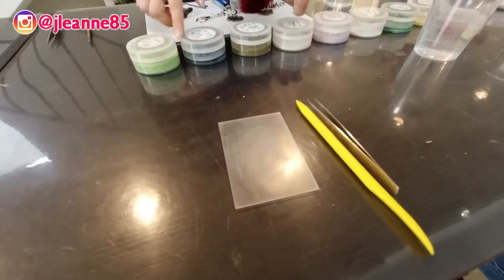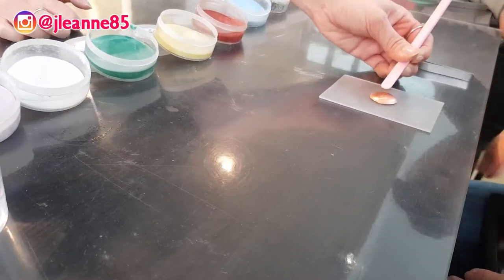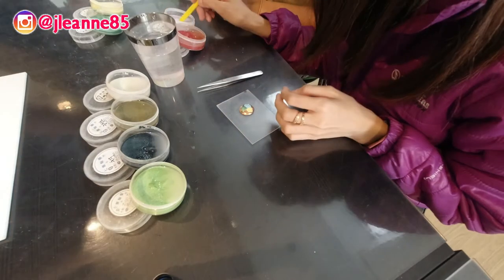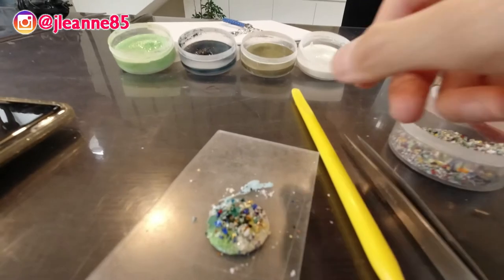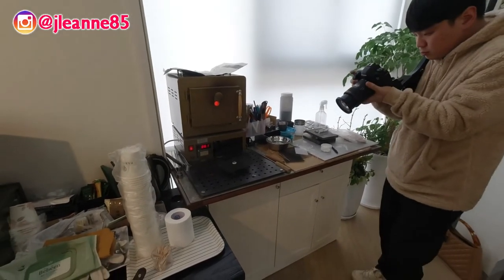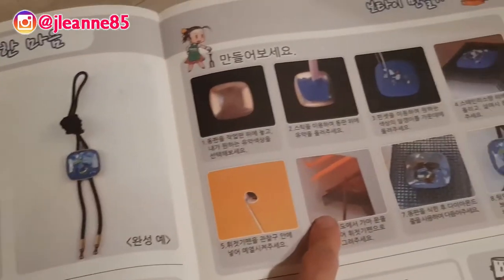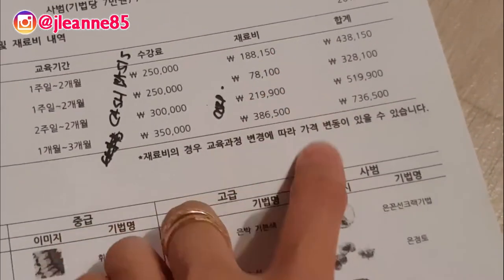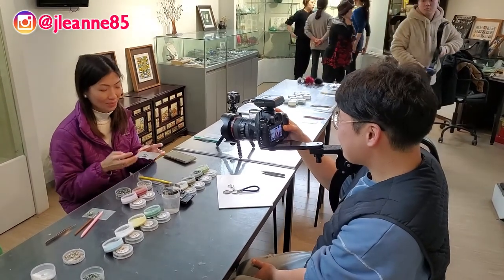Korea Winter 2020 Day 4 🏺 Learning Cloisonné Enamel Art (DAILY VLOG 147) | couchwasabi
Cloisonné, an ancient metalworking technique, is a multi-step enamel process used to produce jewelry, vases, and other decorative items.

Be a PATRON: Get access to more recipes and in-depth tutorials, FULL online versions of our in-person workshops, and MORE!

Get them from
- Gourdo's Branches
- Green Shelf Banilad Town Center Cebu
- ECHO Store Davao
- Lipay Mundo Dumaguete

♡ For United States -- You may send PR samples to my US mailbox:

Jirbie Go
26517 Danti Court
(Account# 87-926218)